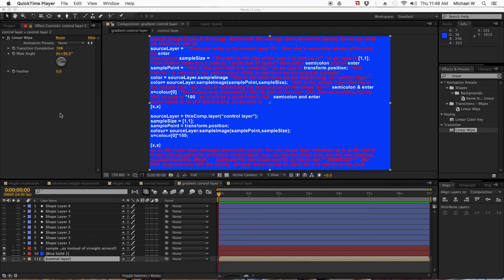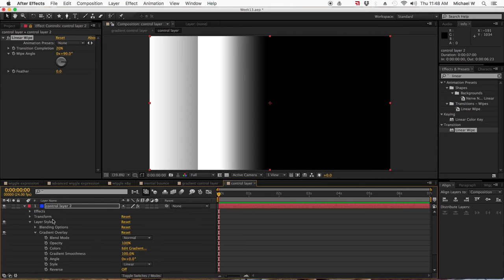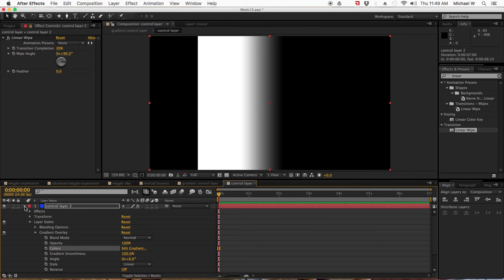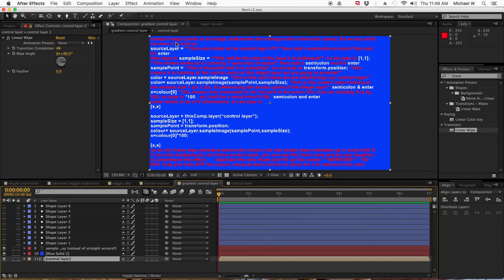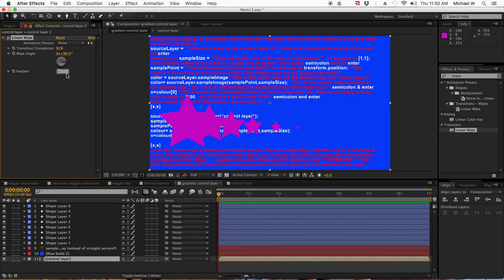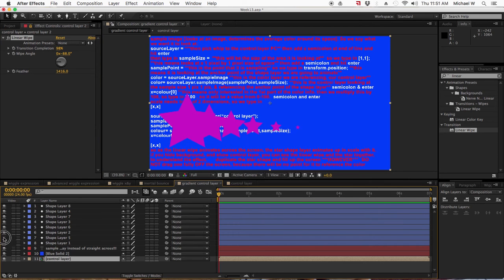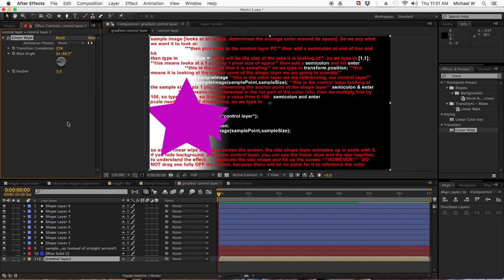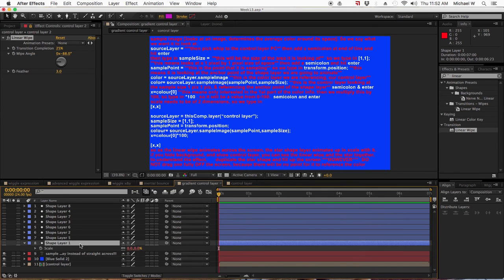DCCC Art228 Week13 V05 Gradient as a control layer